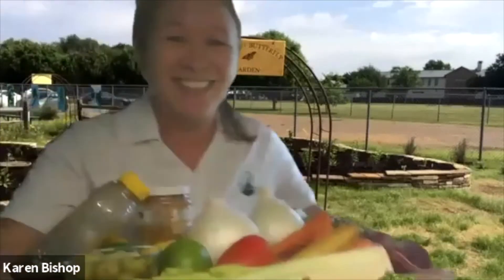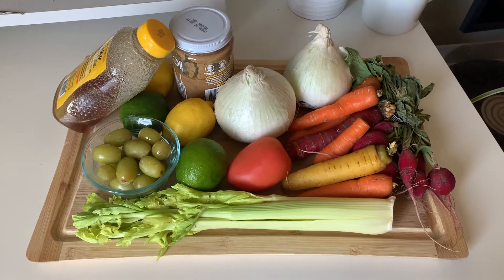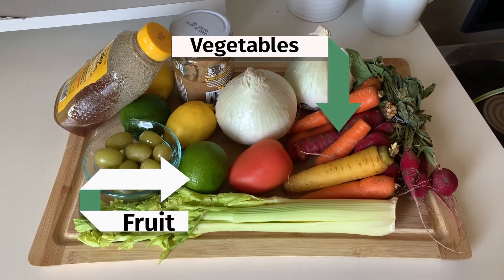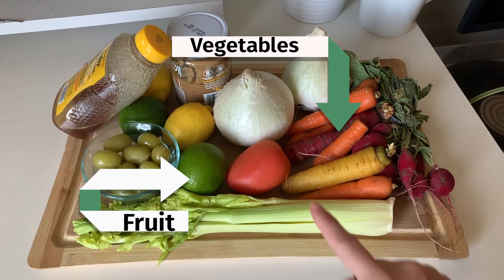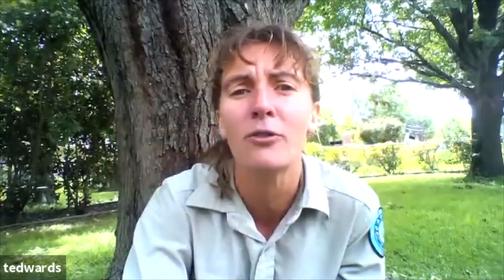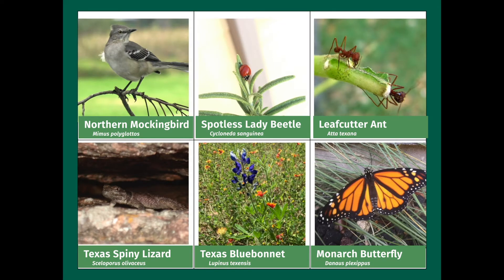Observing Nature Anywhere with National Wildlife Federation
Digital content courtesy of National Wildlife Federation and Texas Parks & Wildlife. National Wildlife Federation Education presents, "Observing Nature Anywhere!" The second Q&A video in a three part series with Park Ranger Theresa Edwards about how we can observe nature from anywhere!

For more than 80 years, the National Wildlife Federation has been uniting Americans to ensure wildlife thrive